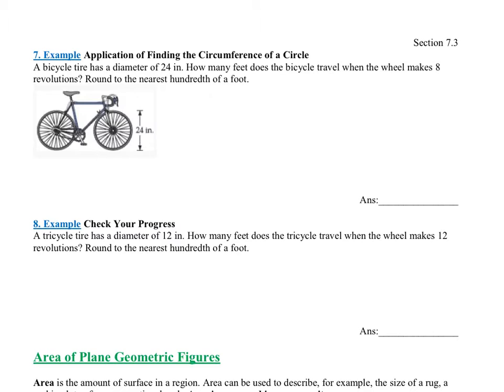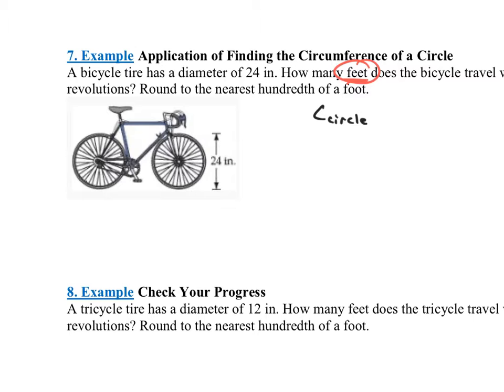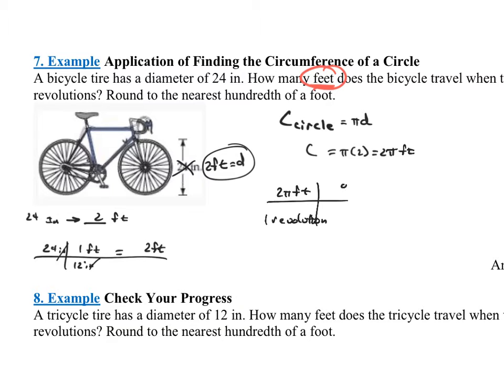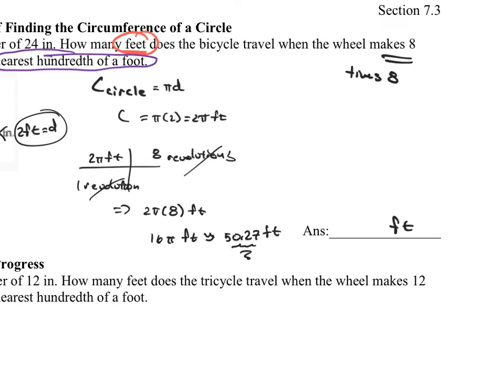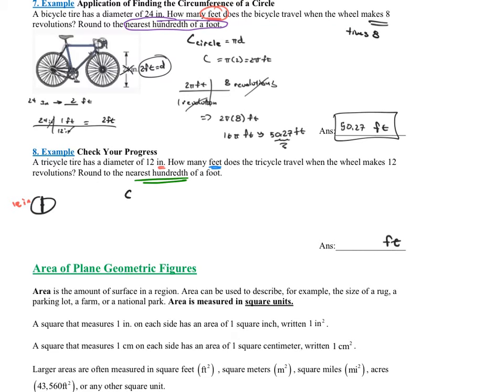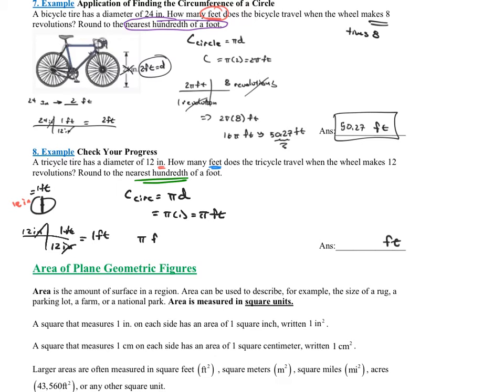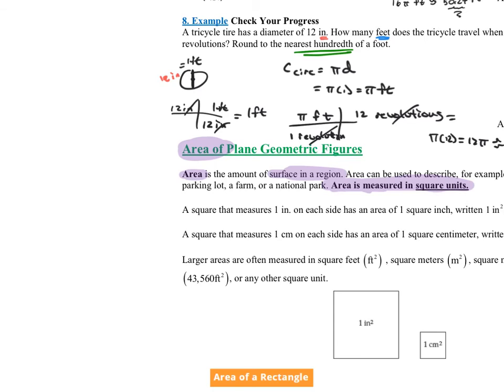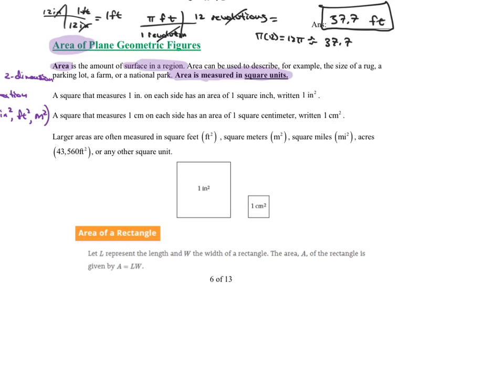7.3 Perimeter and Area of Plane Figures-6